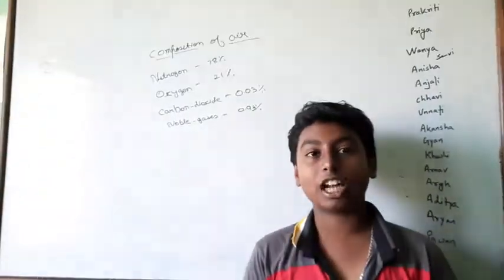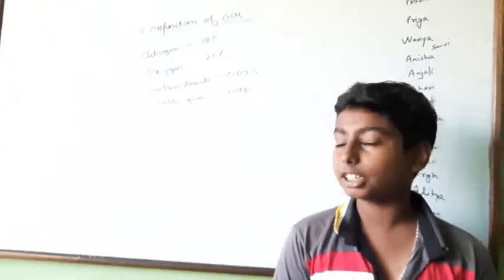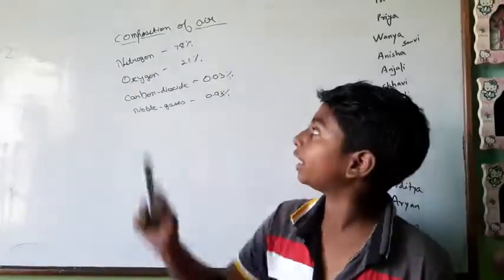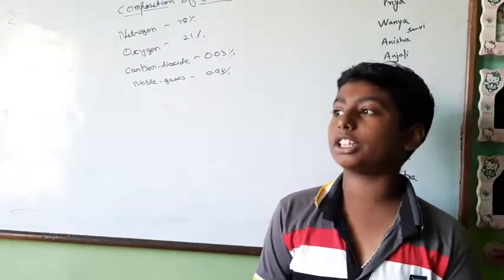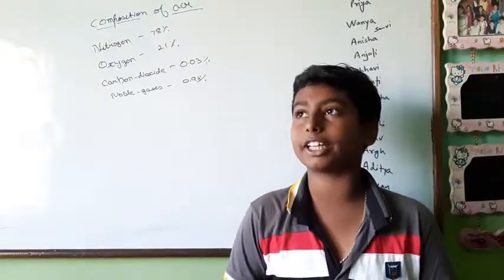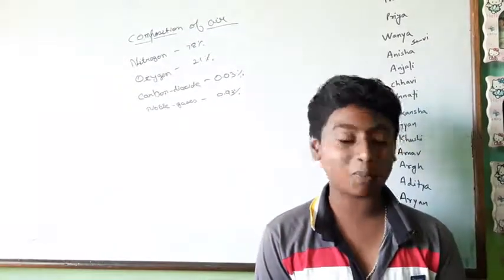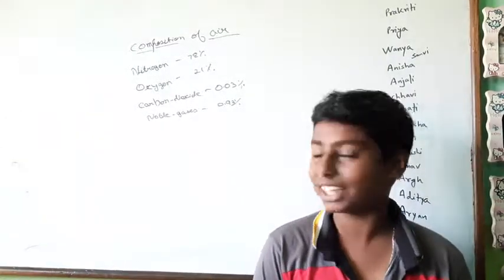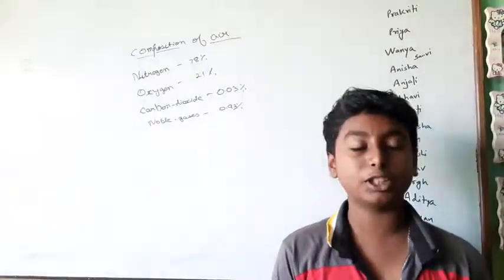Composition of air, Class 6, by Aditya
In stead of other gases, he said noble gases